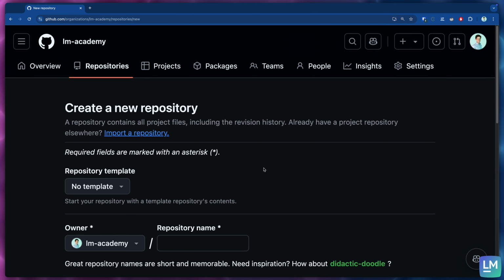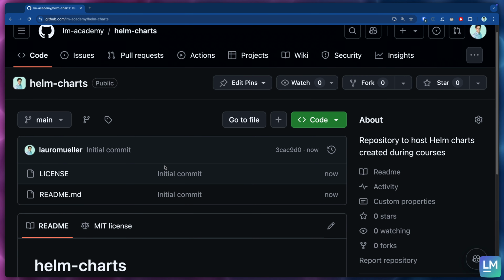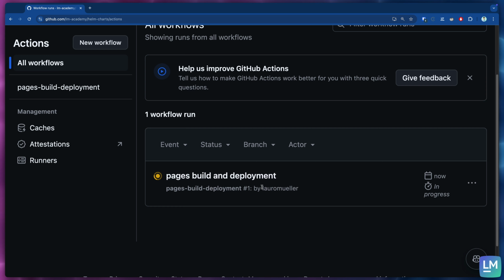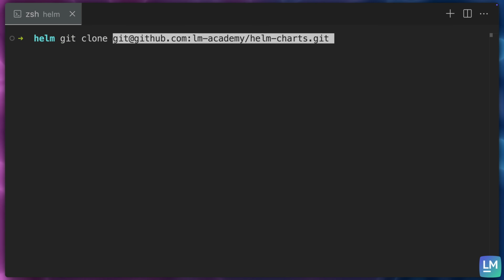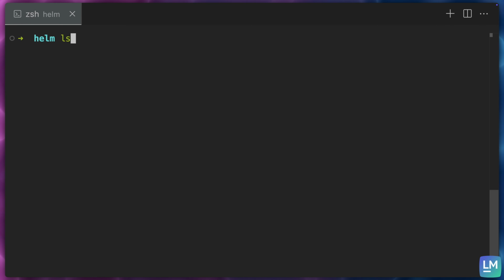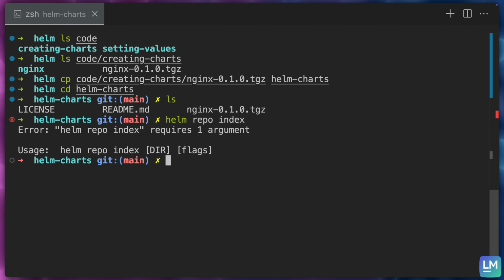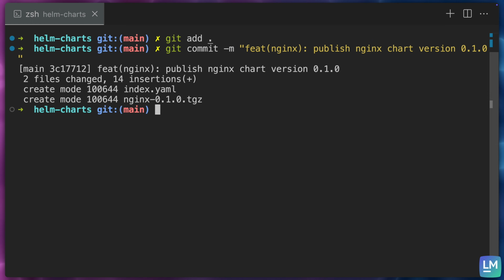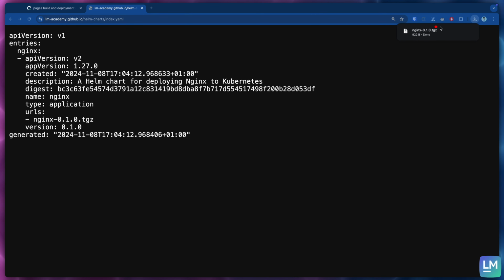Building Custom Helm Charts 12/15: Publishing Our Helm Chart with GitHub Pages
Hi everyone! I'm super happy to share an entire module of my complete Helm course 😄 This video is part of the module "Building Custom Helm Charts", in which we learn how to build our own Charts from scratch. In this video, we set up a GitHub repository and enable GitHub Pages to publish our Helm charts with a publicly accessible URL.